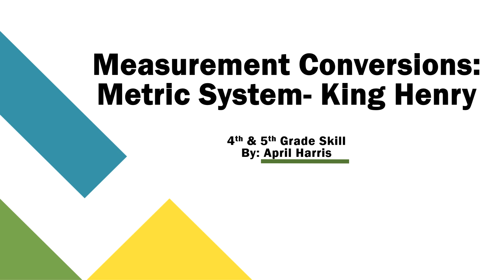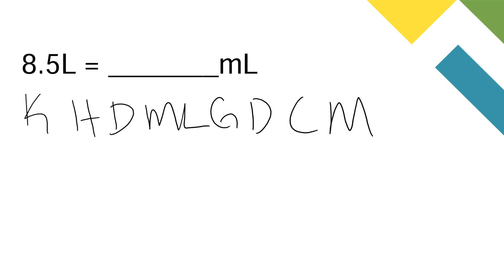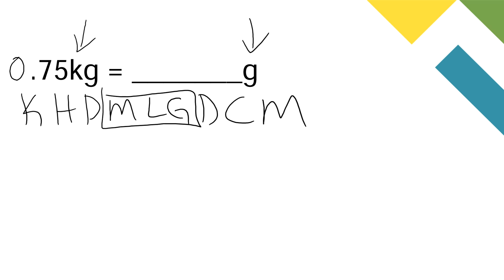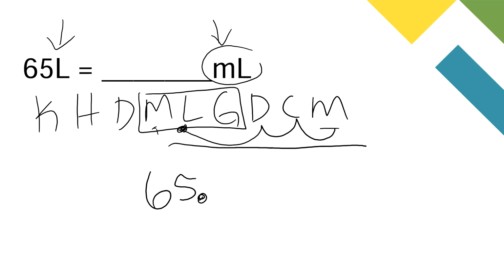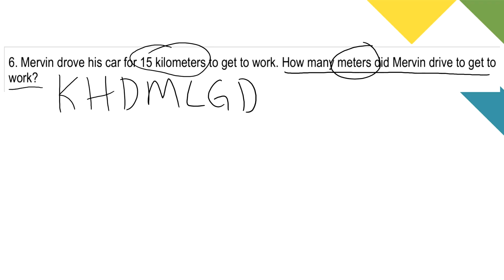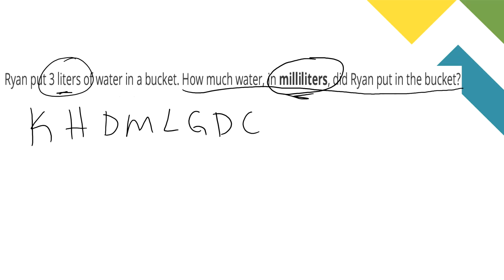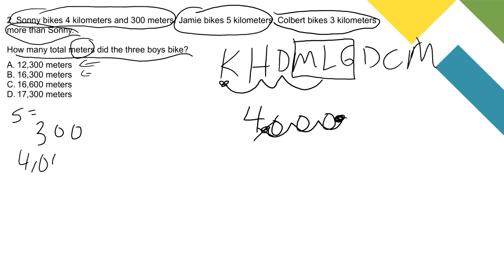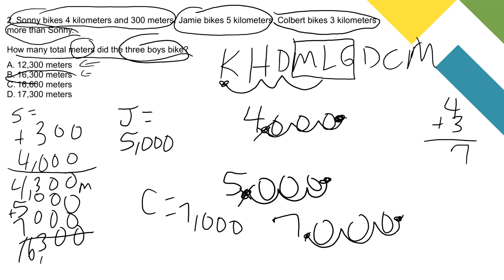Measurement Conversions with the Metric System: King Henry Strategy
This is a 4th and 5th grade skill. Instead of multiplying and remembering the meaning of each prefix of the metric system, students can simply move the decimal point the proper amount of places to find the correct answer.